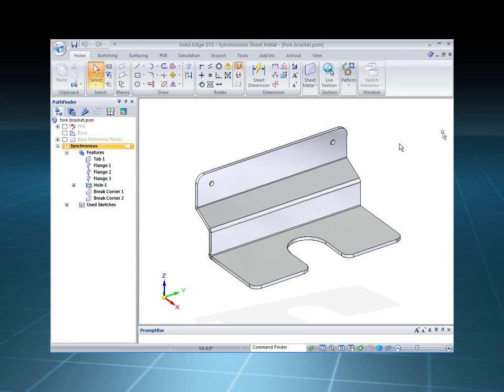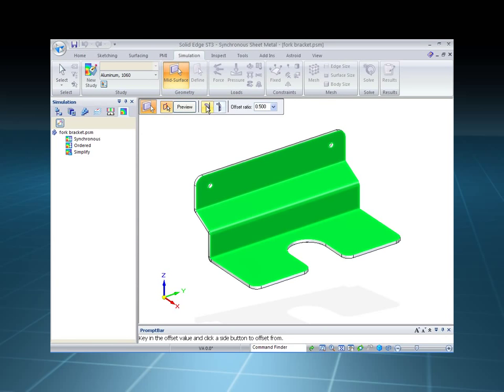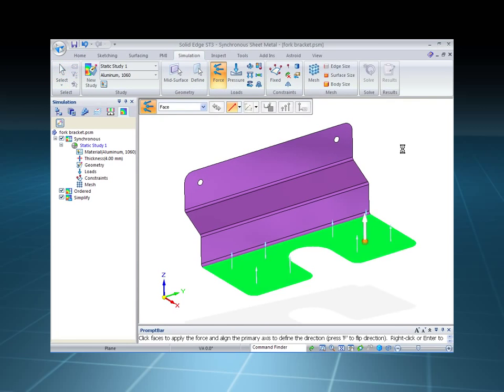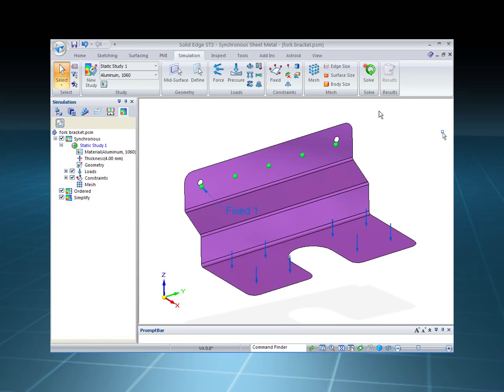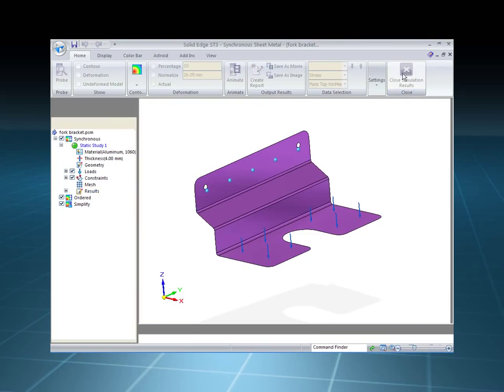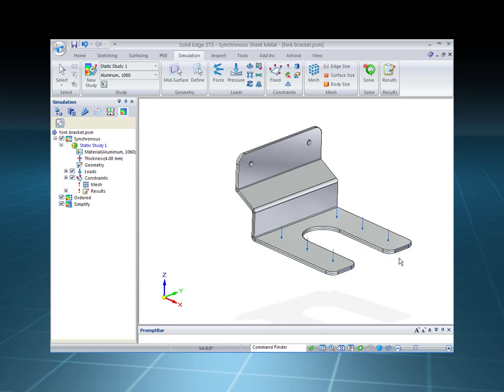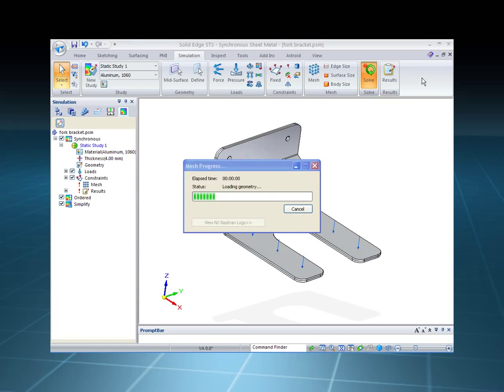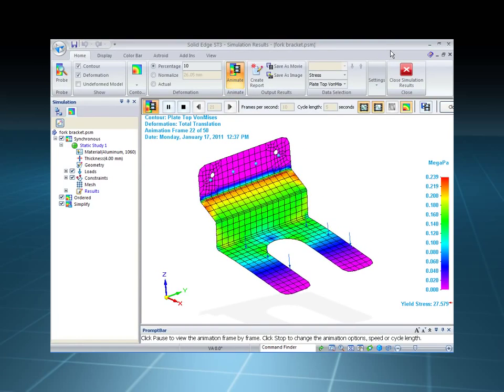Những thủ thuật làm việc với phần mền Solid Edge - Solid Edge Simulation, Mid Plane Surface